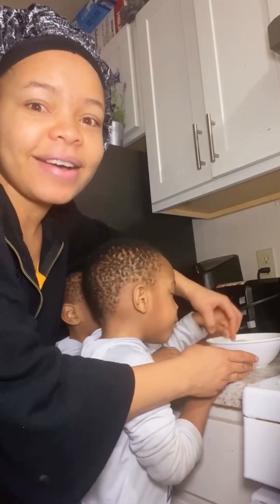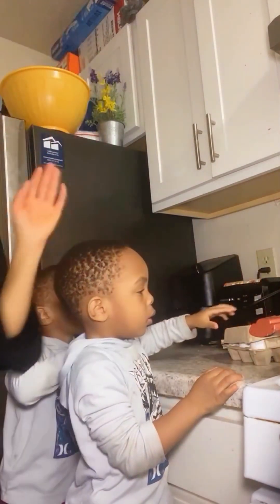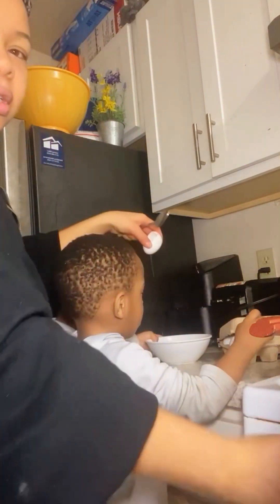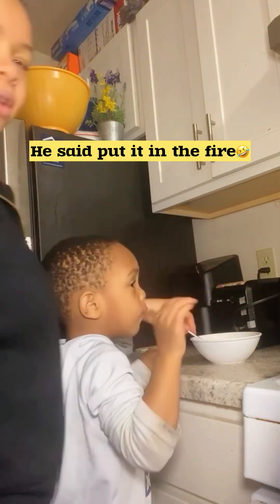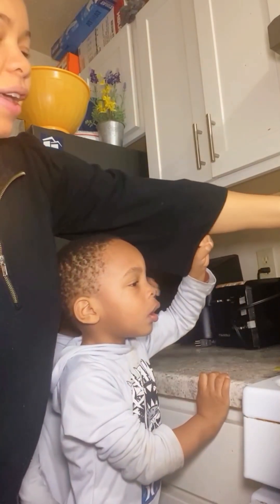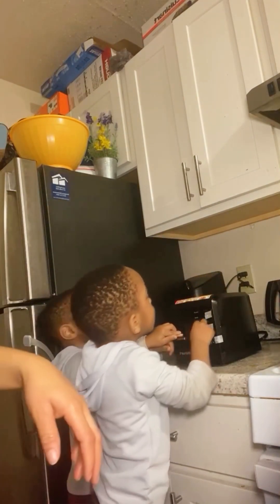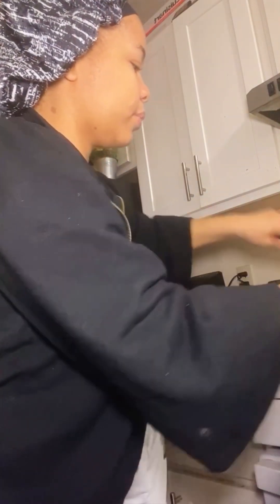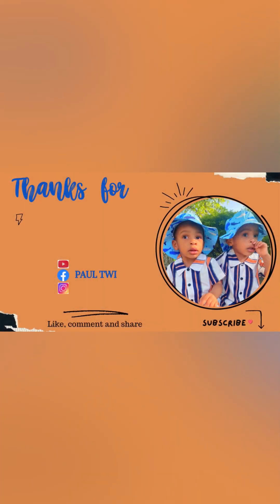Our 3 Year Old Twins Making Breakfast For The Family.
The boys enjoy daily experiments with mixture of different things and I decided to have them do the real one and they were so happy doing it 😍